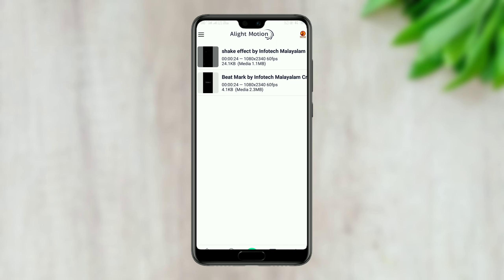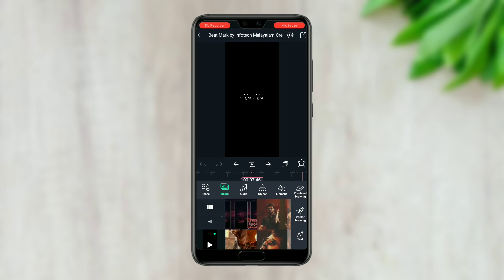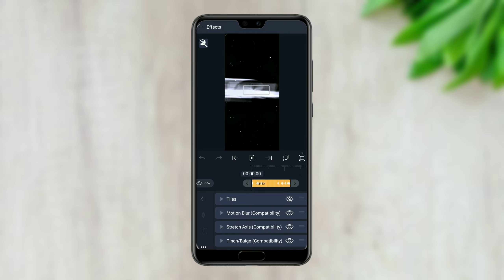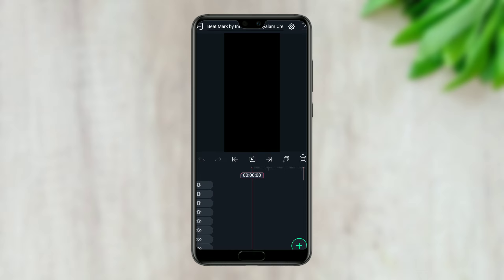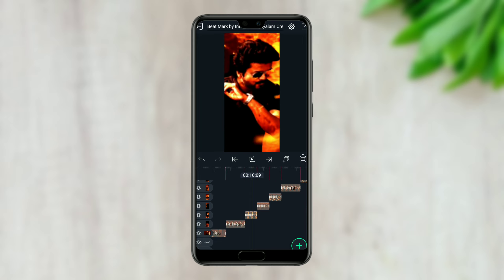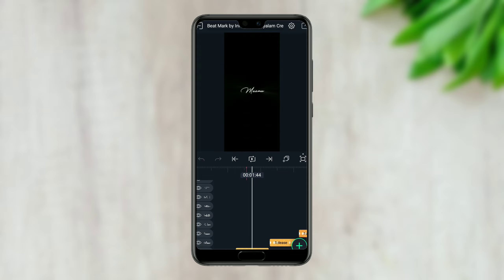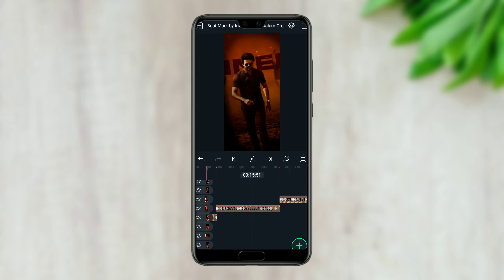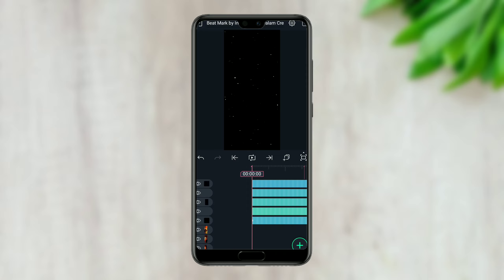🔥Bad Boy Song Beat And Shake Effect Video Editing in Alight Motion| Attitude Status Malayalam